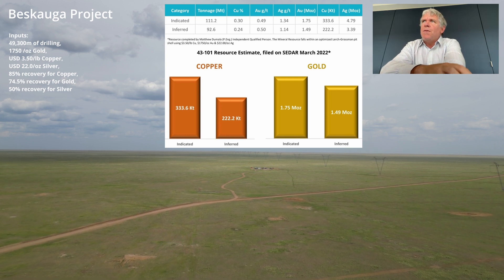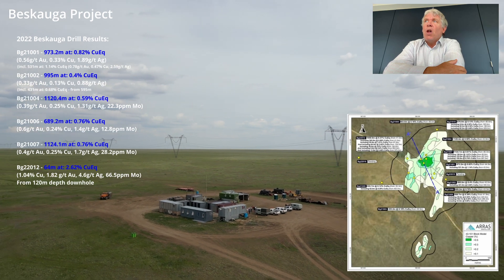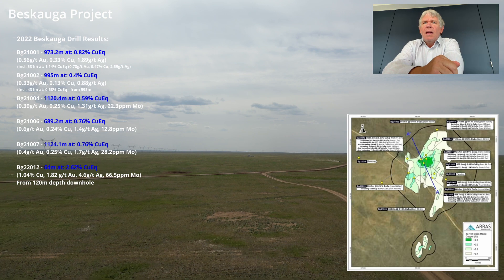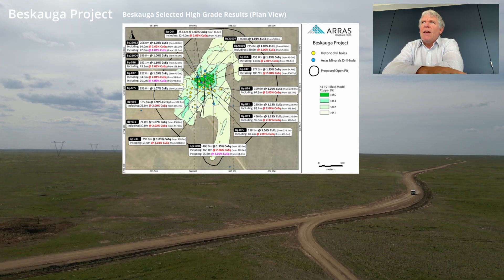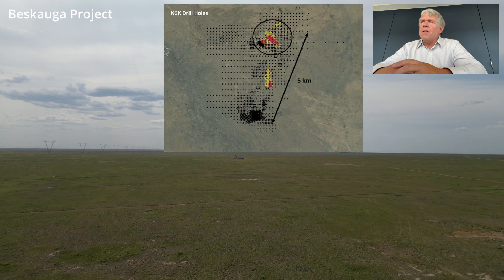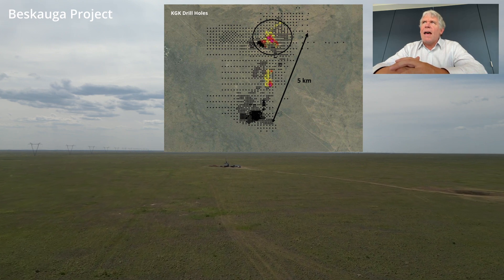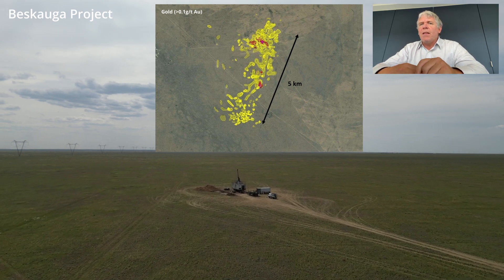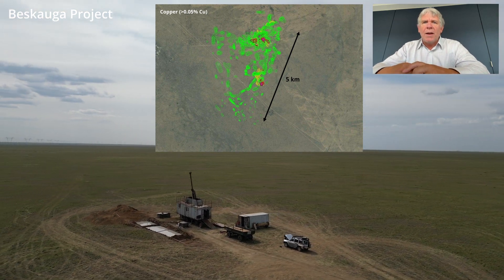5 km trend of confirmed gold mineralization with potential to grow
Tim Barry, CEO discusses Arras Minerals’ Beskauga Project located in Pavlodar, Kazakhstan. Historic and recent exploration drilling demonstrates copper-gold mineralization along a 5 km trend but under 10-40m of unconsolidated cover. copper gold $ARK.V